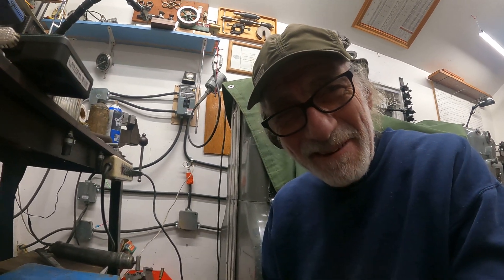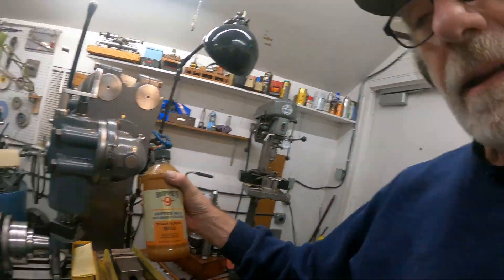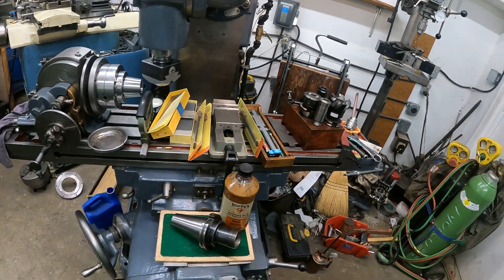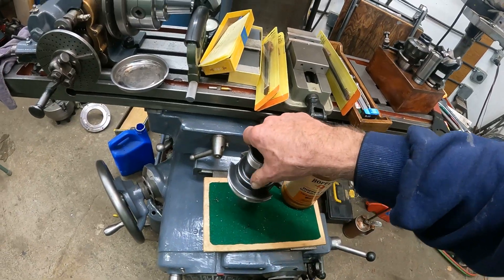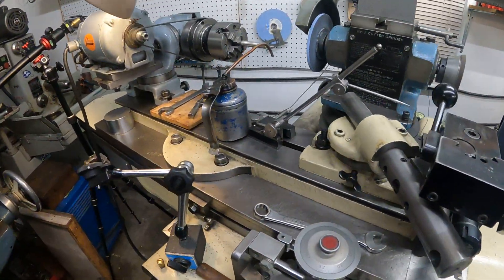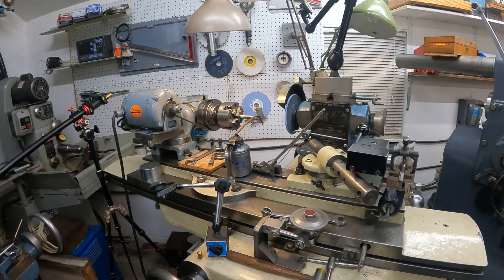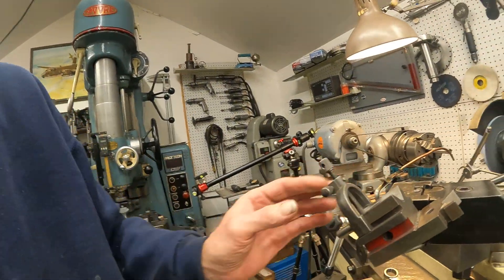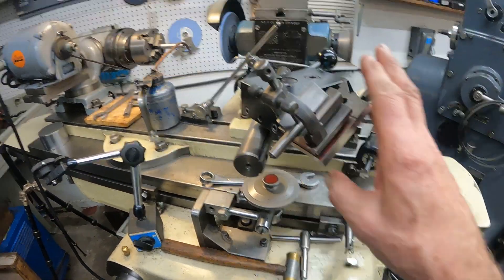Moore Jig Borer Criterion tenth set boring heads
Testing the early style tenth set boring head adjusting collar with the Criterion S2 boring head on the precision Moore jig boring machine and finding the 2" S2 square head is much more ridged than the round 202 style 2" Criterion round head typically used on standard Bridgeport style vertical milling machines.
 The Brown & Sharpe milling machine and the jig borer fill in for a standard vertical mill for me. I also show one method of centering boring bars in the boring head that will also allow adjustment for torsion of the bar if needed by placing the tool tip slightly ahead using the reference mark.